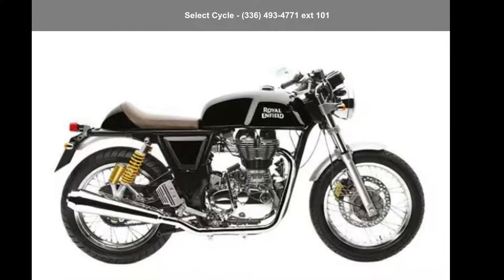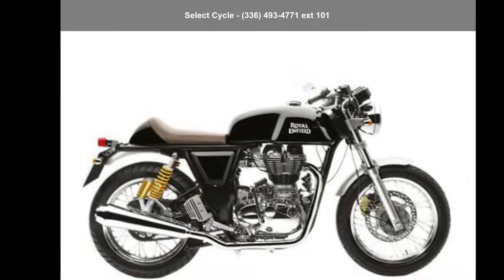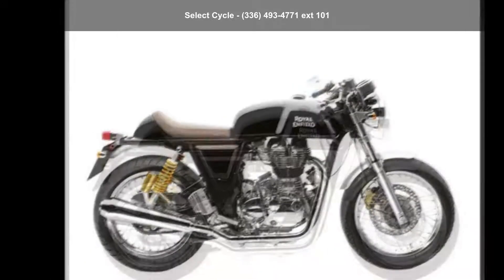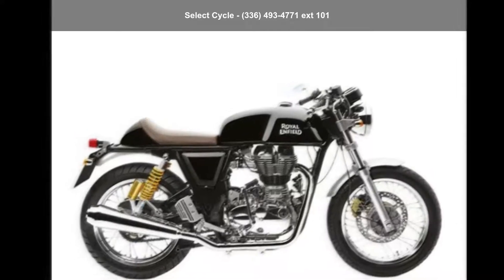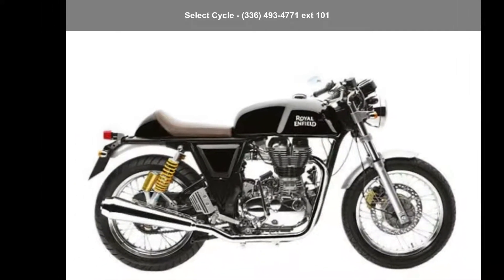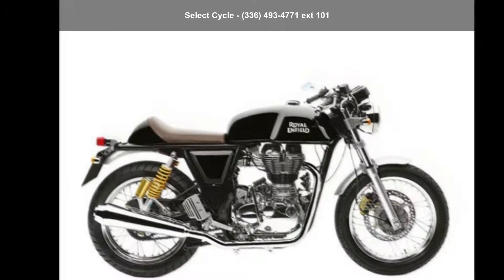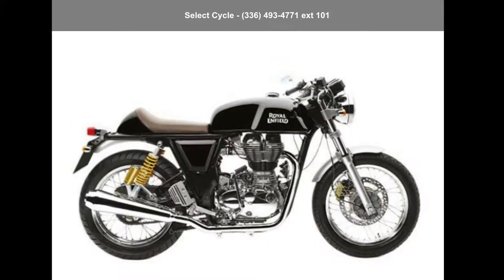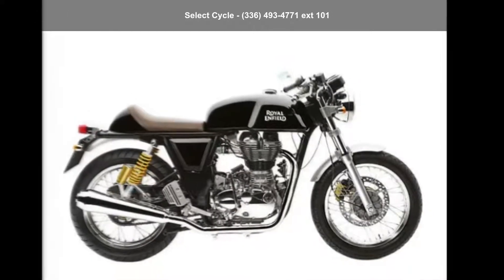2016 Royal Enfield Continental GT Caf Racer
CONTINENTAL GT
The Royal Enfield Continental GT is the lightest, fastest, most powerful Royal Enfield in production. A machine with a story, a nod to motorcycling's finest hour; a painstaking collaboration. It is also the best expression yet of a cultural phenomenon that has simply refused to fade away - the caf racer.